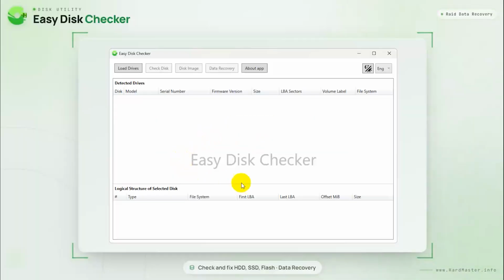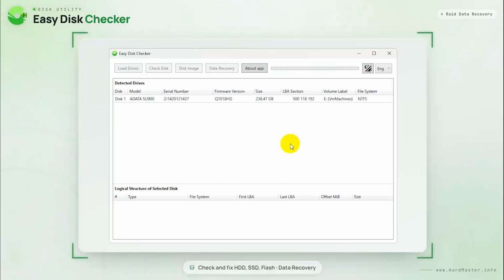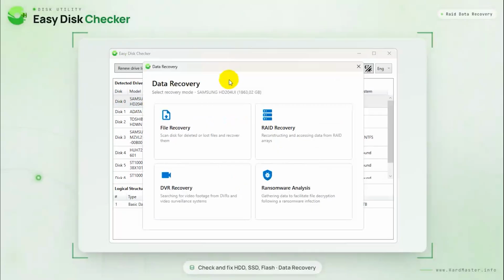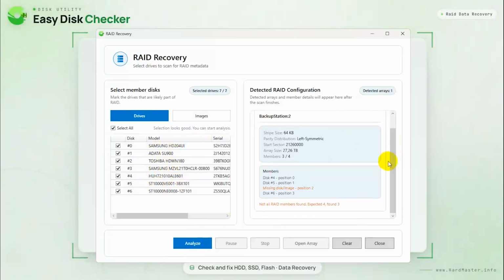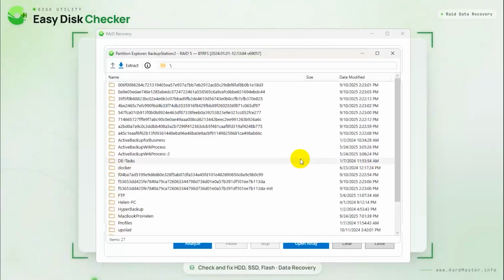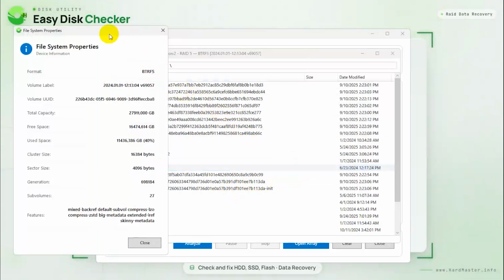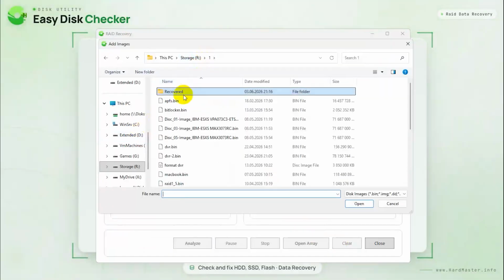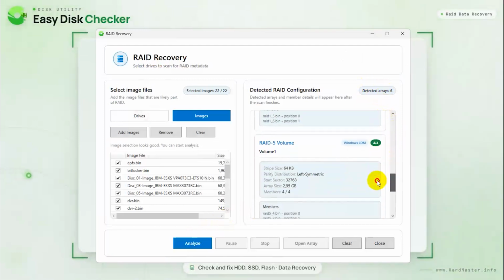Data Recovery from RAID Arrays Using the Free Easy Disk Checker Utility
Looking for a free and simple way to recover your files from Raid stripe, 5 or 6-level arrays? In this tutorial, I’ll show you how quick and easy it is to recover data from a RAID array using the free Easy Disk Checker utility.